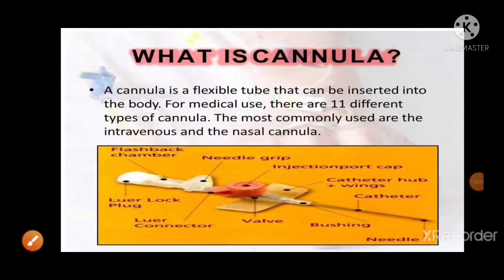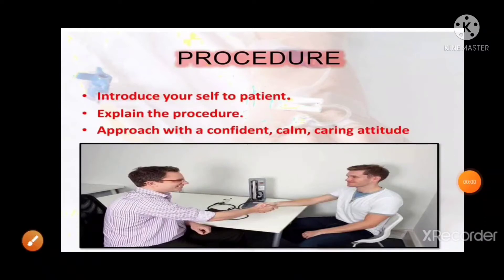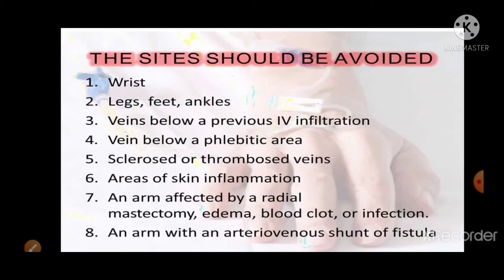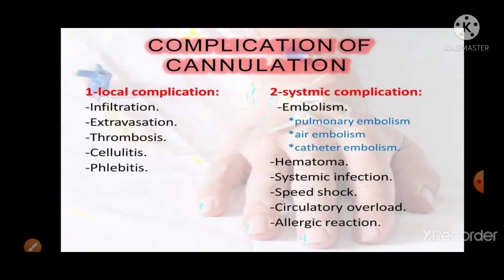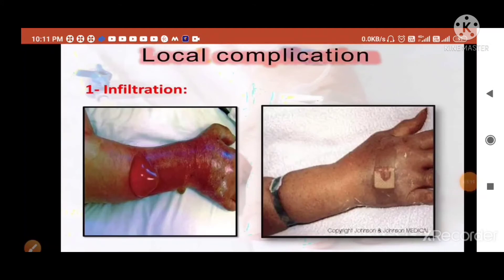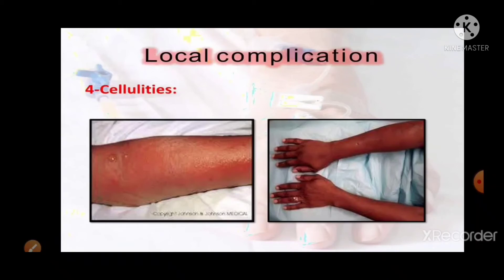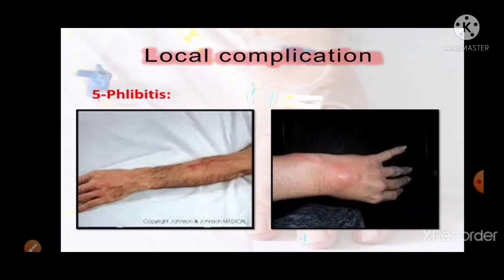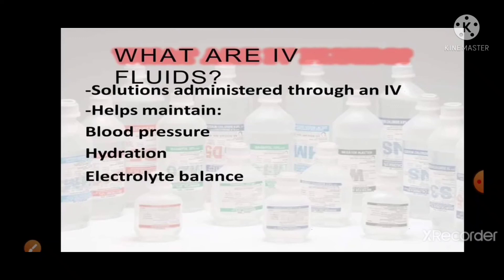Cannula,types of iv cannula and their uses, iv cannula sizes and uses,cannula type,cannula size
A cannula is a tube that can be inserted into the body, often for the delivery or removal of fluid or for the gathering of samples. In simple terms, a cannula can surround the inner or outer surfaces of a trocar needle thus extending the effective needle length by at least half the length of the original needle.
There are 3 main types of IV cannulas, namely: peripheral IV Cannula, central line IV cannula and mid-line IV cannula. The central line intravenous cannulas are used for long term treatments, followed by midline cannulas used in less invasive scenarios.
A cannula is a thin tube that doctors insert into a person's body cavity, such as their nose, or into a vein. Doctors use them to drain fluid, administer medication, or provide oxygen. A person can use intravenous (IV) and nasal cannulas both in the hospital or at home.
Maintaining skin traction with the non-dominant hand, and using the dominant hand, slowly advance the cannula off the needle into the vein. At this point release the tourniquet and apply pressure to the vein above the cannula tip and withdraw needle from cannula and apply connector/adapter.
There are two main types of cannula:
IV cannulas: IV cannulas consist of short, flexible tubing doctors place into a vein.
Nasal cannulas: Nasal cannulas consist of flexible tubing that sits inside the nostrils and delivers oxygen.
IV cannula
Common uses of IV cannulas include:
blood transfusions or draws
administering medication
providing fluids

IV cannulas

IV cannulas present minor risks to a person. Some potential risks include:
mild pain at the insertion site
blood clot formation
infection at the insertion site
bleeding
bruising
There are three types of IV fluids: isotonic, hypotonic, and hypertonic.
Isotonic Solutions. Isotonic solutions are IV fluids that have a similar concentration of dissolved particles as blood.
Hypotonic Solutions. Hypotonic solutions have a lower concentration of dissolved solutes than blood.
Hypertonic Solutions.